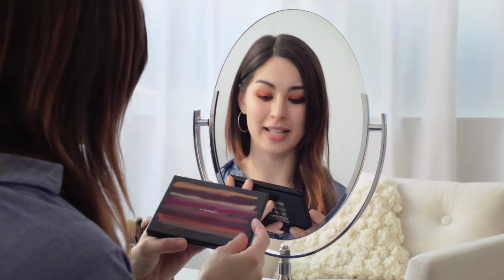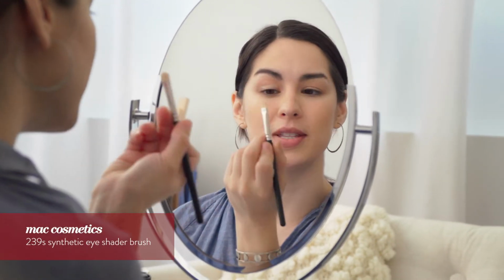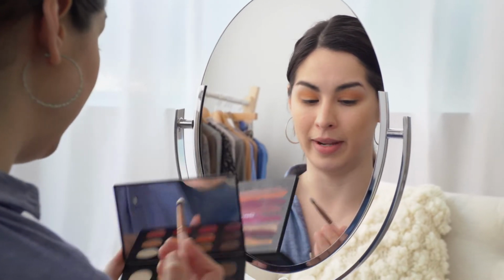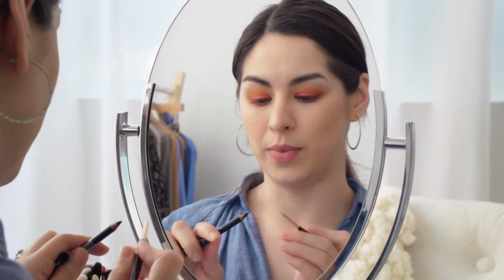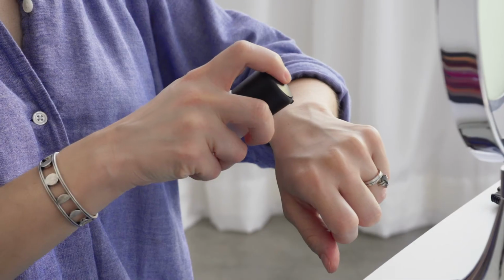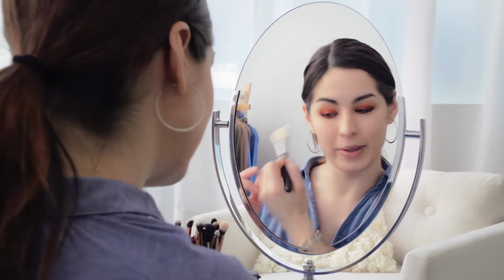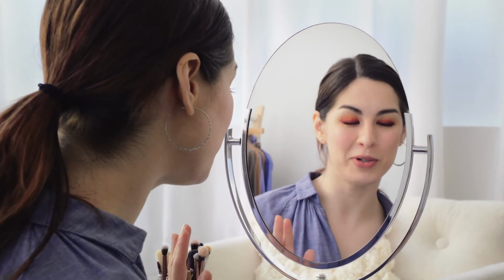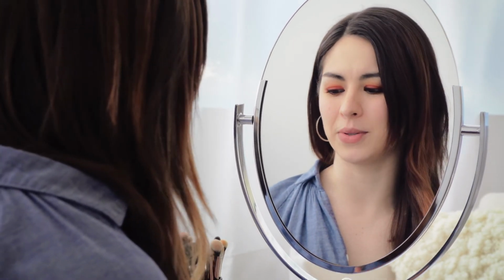How-To: Eye Makeup Brushes | Nordstrom Beauty School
Beauty Stylists are always happy to chat trends and solve your trickiest issues. Visit us in the store or chat with a Stylist online today.

Nordstrom Beauty Editor Cirilia Rose creates a warm smoky eye using cranberry shades and a variety of brushes. Learn how to blend, intensify and tight line and get a peek at simplehuman’s Hi-Fi smart mirror.

Featured Products
5797489 MAC Cosmetics Art Library Eyeshadow palette in Flame-boyant
5606717 Luxie Rose Gold Detail Face Brush Set
5601651 HOURGLASS Veil Translucent Setting Powder
5603292 Too Faced Shadow Insurance Primer
5543937 MAC Cosmetics 239S Synthetic Eye Shader Brush
5486863 Luxie Rose Gold Brush Collection
5543972 MAC Cosmetics 224S Synthetic Tapered Blending Brush
929209 Bobbi Brown Smokey Eye Kajal Liner in Black
5665107 Charlotte Tilbury Eyeliner Brush
5954404 Luxie Eyeconic Brush Set
752635 MAC Cosmetics Prep + Prime Fix+ Finishing Mist
5543968 MAC Cosmetics 168S Synthetic Large Angled Contour Brush
5844232 simplehuman sensor mirror hi-fi makeup mirror